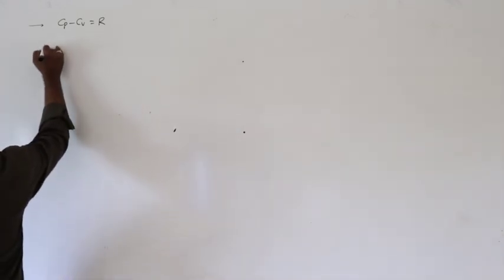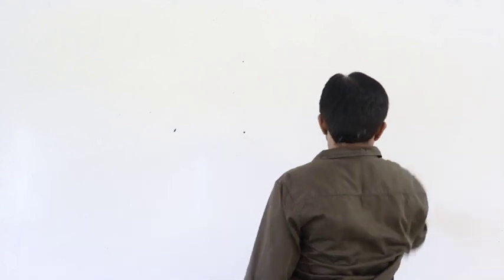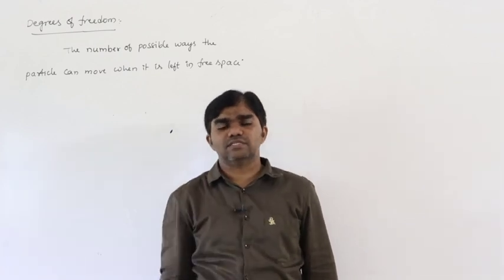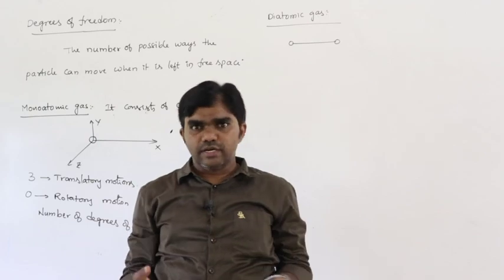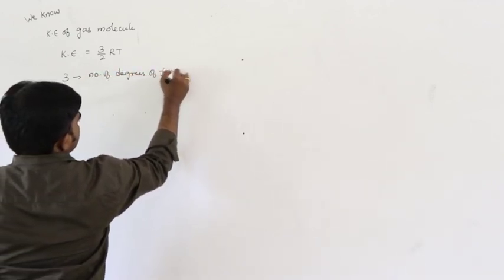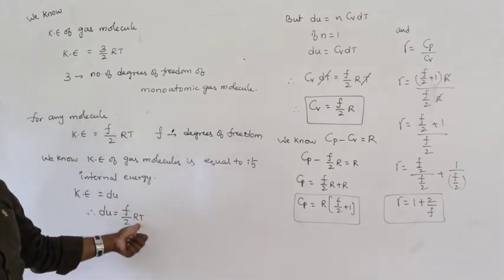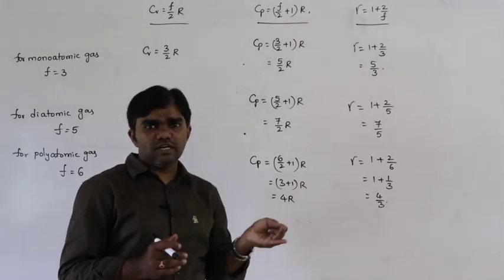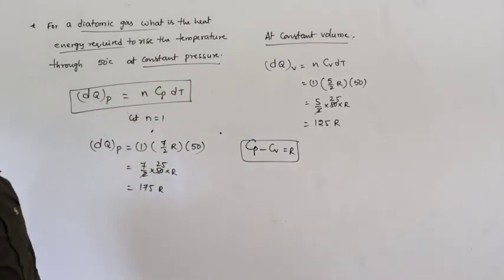NSR IMPULSE VIDEO CLASS#jr physics Heat#L36